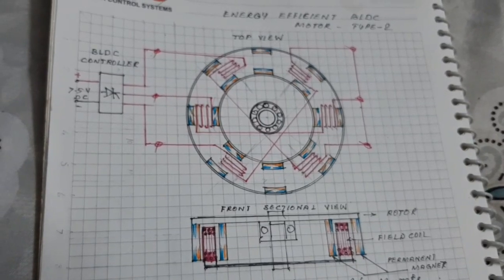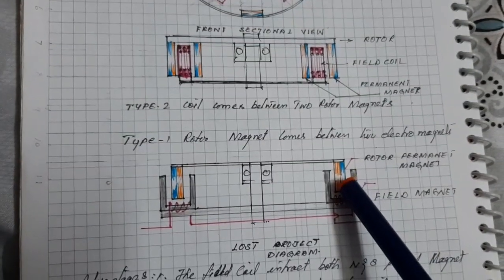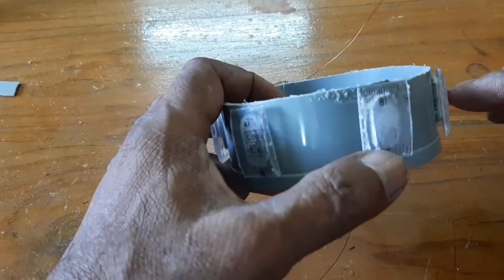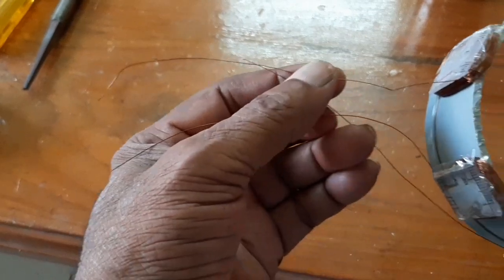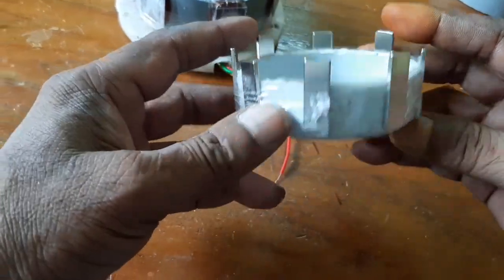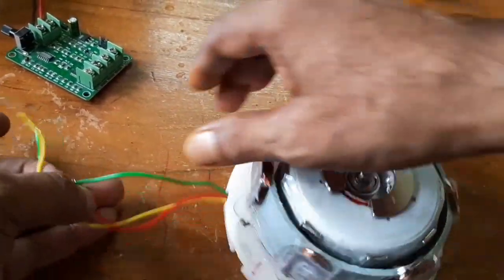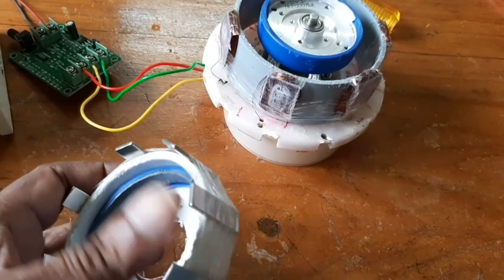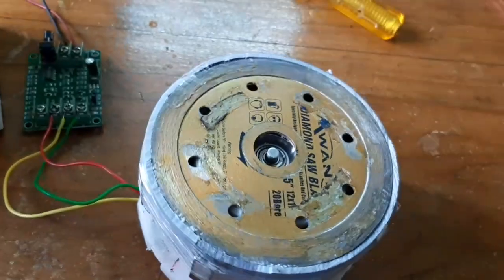(V-31),Efficiency bldc மோட்டார்/Energy efficient bldc motor.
Here double rotor are used to interact the stator coil on both sides and it has no core is used in the electro magnet.it result frictional loss also reduced